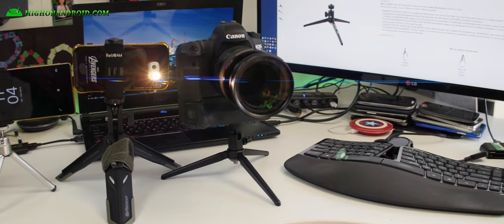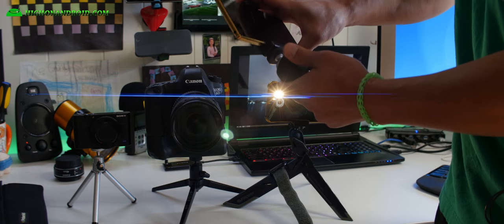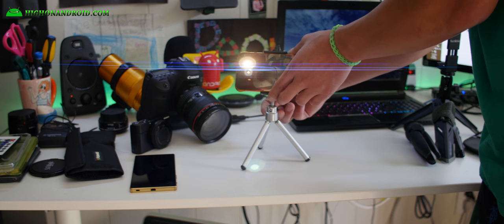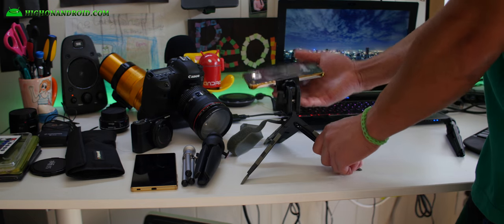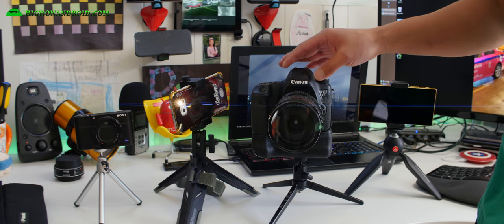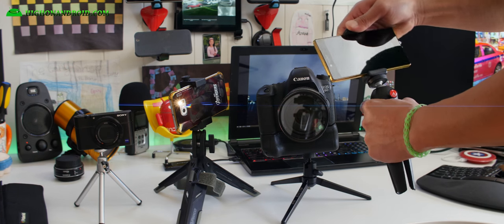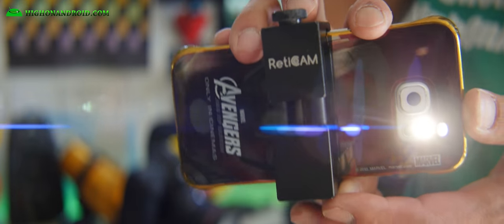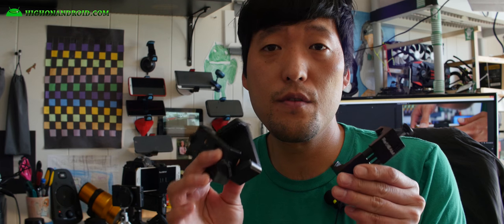Best Mini Tripods and Smartphone Mounts!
Here's a review of all the mini tripods and smartphone mounts I own and which I think are the best ones.

Mini tripods mentioned in the video:

Pedco Ultrapod Grip Tripod Smartphone Mounts I recommend

Adjustable: (Only for flat phones but doesn't block screen) Also I use the GorillaPod Focus tripod: (I didn't include this one since it's a little bigger than a "mini" tripod but I love this thing!)